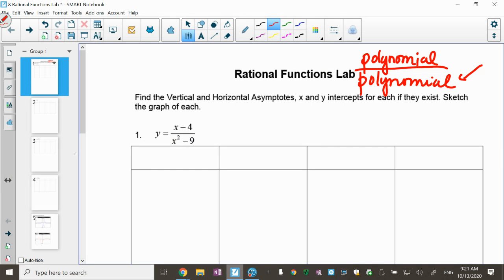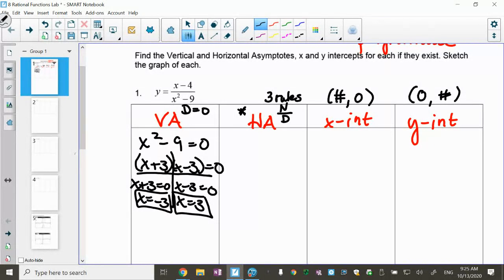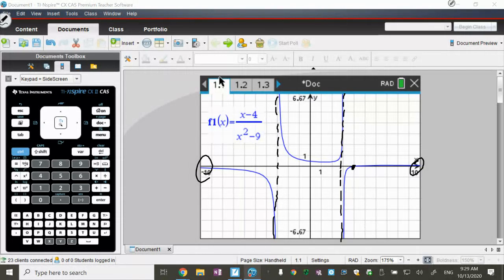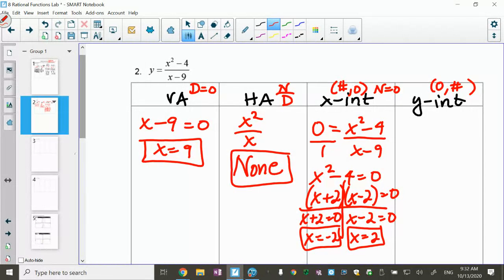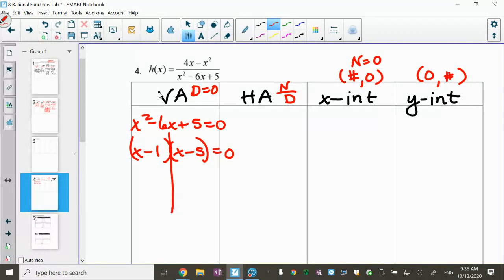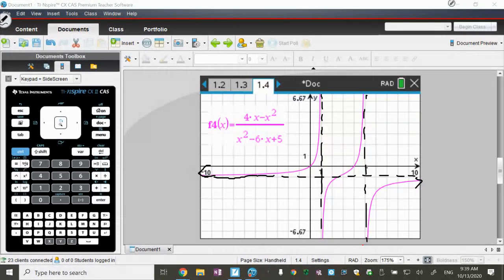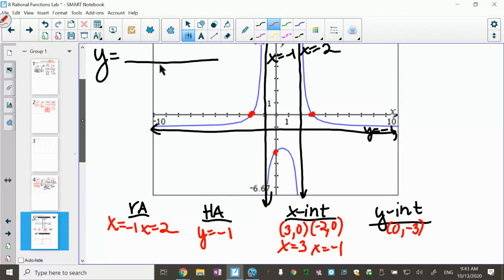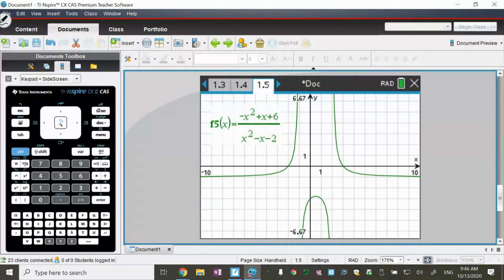Calculus I Rational Functions Lab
Using Algebra to justify the graph of a Rational Function and using a graph to find the Rational Function